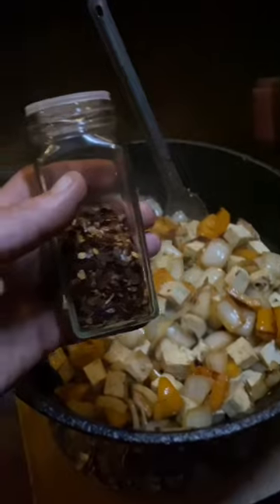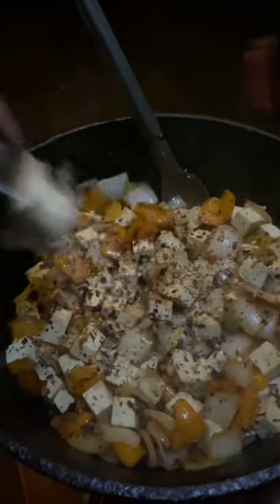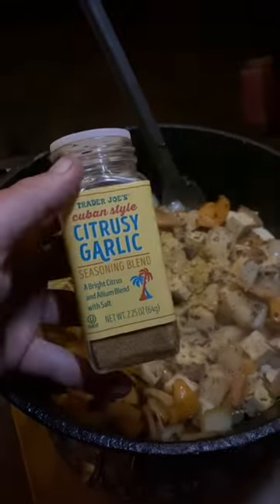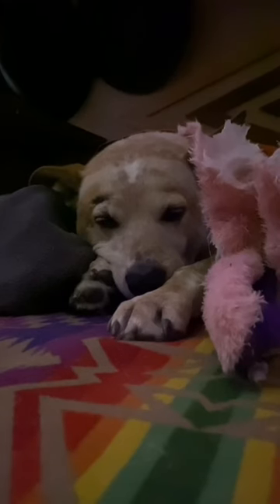🤤🚨 NEW FAVOURITE CAMPING MEAL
I’ve been writing in the description but does anyone even see it??

Ingredients:
Bell pepper
Onion
Extra form tofu
Zucchini
Black beans
Kale

Spices:
Chilli flakes
Garlic powder
Trader Joes vegan chickenless-seasoning
Trader Joes Cuban style citrusy garlic